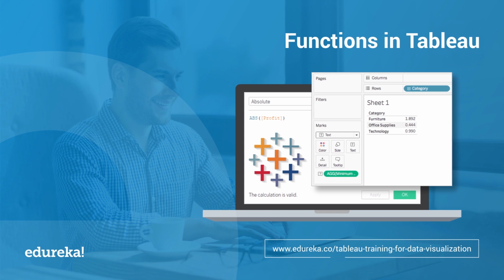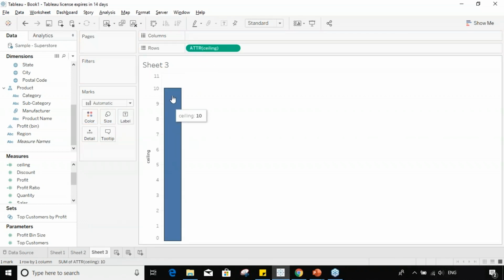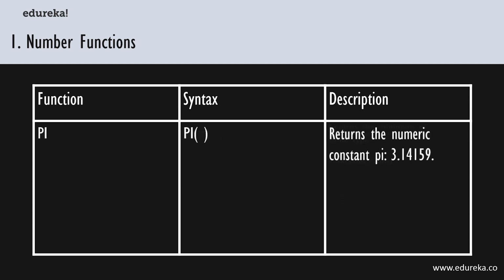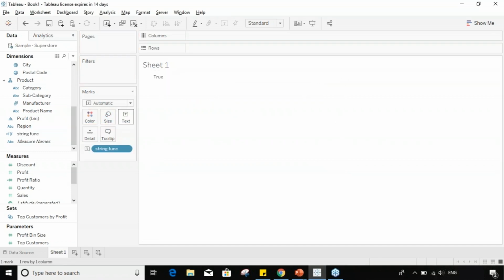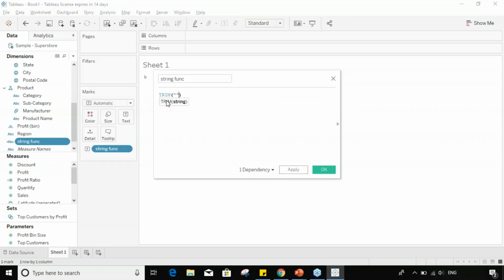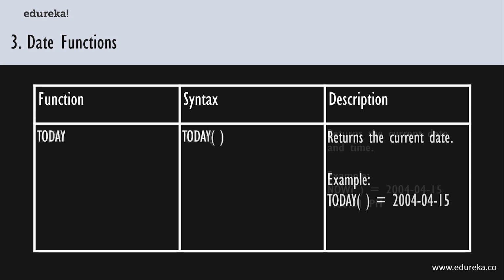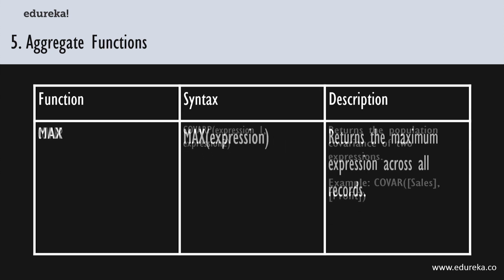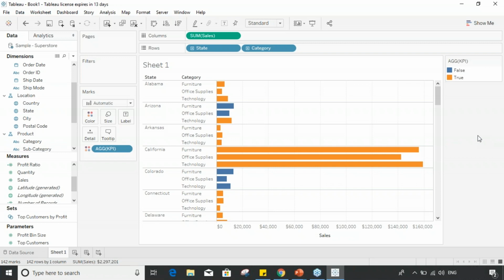Tableau Functions Tutorial | Tableau Functions With Examples | Tableau Training | Edureka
Tableau can create interactive visualizations customized for the target audience. In this "Tableau Functions" tutorial from Edureka, you will learn about the various function and their calculations on the Tableau Desktop.

01:03 Number Functions
25:17 String Functions
36:37 Date Functions
46:25 Type Conversion Functions
50:40 Aggregate Functions
56:40 Logical Functions

The following professionals can go for this course :
Data Scientists
Business Analysts
Statisticians and Analysts
Project Managers